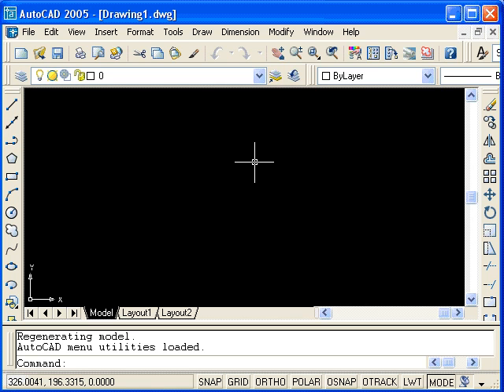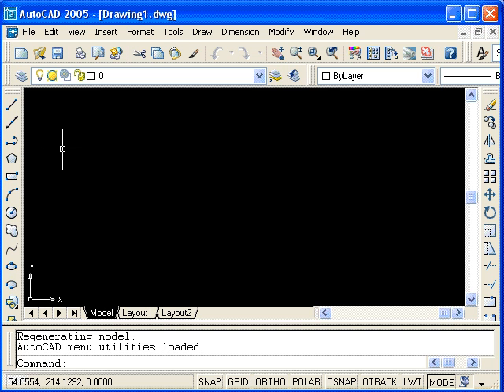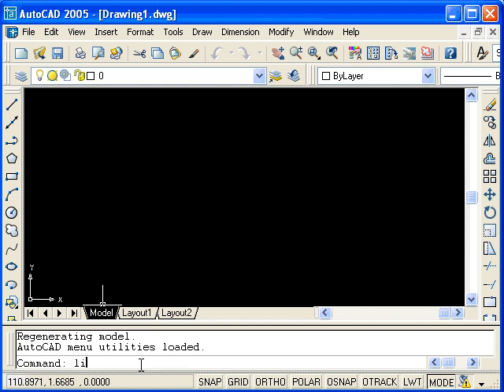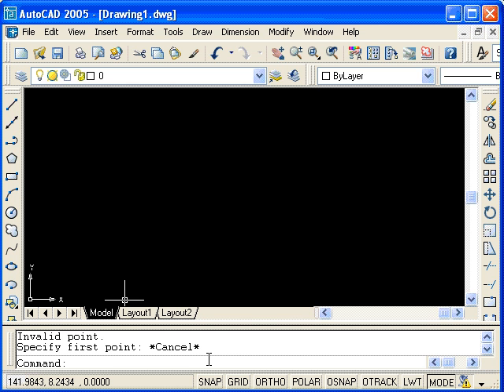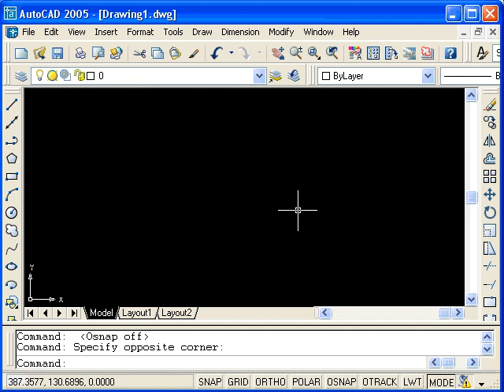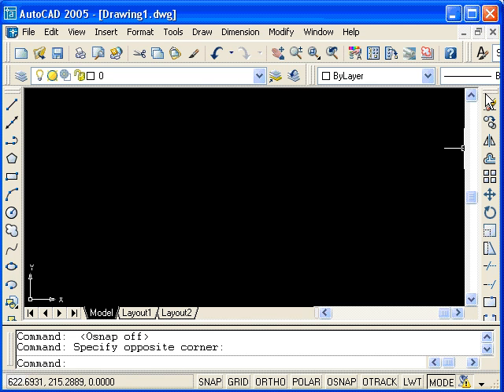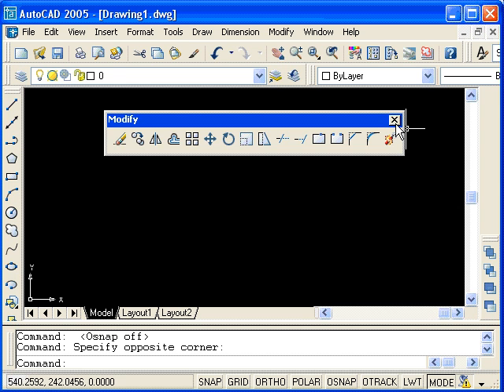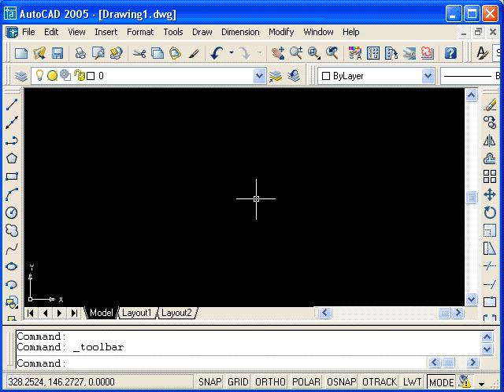Acad - 01 User Interface.wmv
Autocad training class 1 on User Interface.